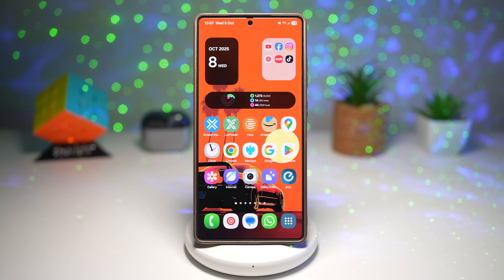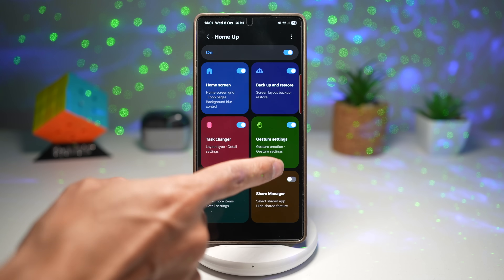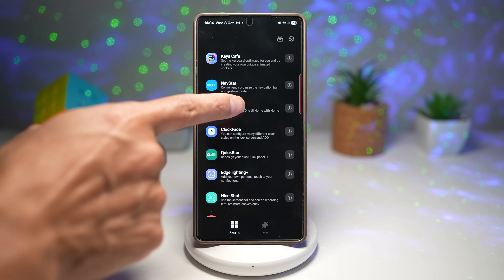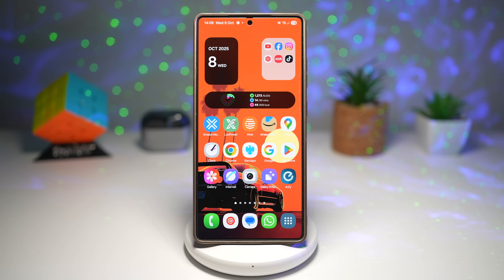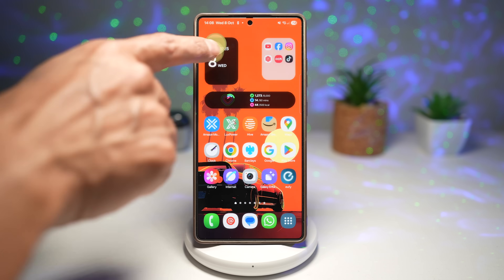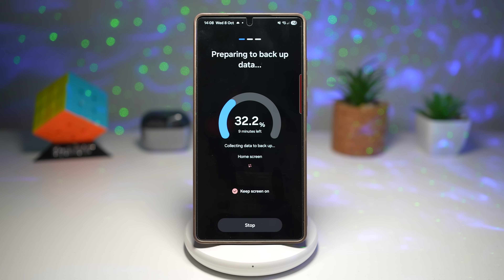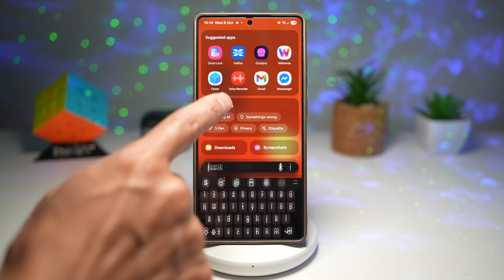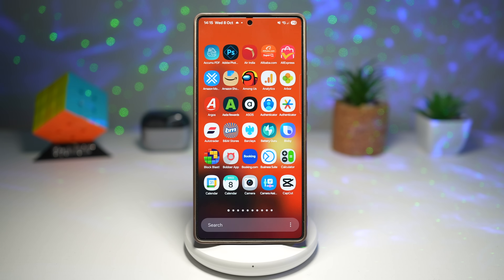Samsung One UI 8 Top 7 Features – New Animations, Privacy Tricks & Auracast!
Discover 7 amazing Samsung Galaxy One UI 8 features — including new animations, powerful privacy tools, and next-gen Bluetooth sharing with Auracast!

In this video, I’ll walk you through both new and classic One UI 8 features that make your Samsung Galaxy smoother, safer, and smarter than ever. Whether you’re rocking a Galaxy S24, Fold, Flip, or an older model, these tips will help you unlock the full potential of Samsung’s latest software update.

💡 What’s Inside:
0:00 – Intro | One UI 8 Update
Welcome back Galaxy fans! Discover 7 new and classic One UI 8 features — smoother, smarter, and more secure.

0:45 – App Open Animation Tuning
Fine-tune app animations for faster or slower transitions using Good Lock’s Home Up module.

1:32 – Wallpaper Zoom Effect
Add cinematic depth to your home screen with smooth wallpaper zoom-in effects.

2:10 – Free Samsung Cloud Backup
Enjoy free monthly Samsung Cloud backups to keep your data safe and easy to restore.

3:00 – Lockdown Mode
Disable biometrics and unlock only with your PIN for total privacy protection.

4:00 – Hide Recommended Apps
Clean up your recent apps by turning off suggested app recommendations.

4:40 – Horizontal App Drawer
Bring back the classic horizontal scrolling app drawer with Good Lock Home Up.

5:20 – Bluetooth Auracast
Share your phone’s audio with multiple Bluetooth devices at once — perfect for group listening.

6:30 – Outro | Stay Galaxy Smart
That’s 7 One UI 8 features to boost your Galaxy experience.

🪄 Feature Highlights:

Smooth App Animations: Experience faster, fluid transitions when opening apps.

Cinematic Wallpaper Zoom: Adds immersive depth to your home screen.

Free Cloud Backup: Protect your phone data automatically, every month.

Lockdown Mode: Disable biometrics and keep your phone PIN-only for extra privacy.

Hide Recommended Apps: Clean up your task switcher and focus on what matters.

Horizontal App Drawer: Enjoy the classic One UI swipe navigation.

Bluetooth Auracast: Share your audio with multiple friends simultaneously!

🧩 Why Watch This Video:
These One UI 8 features enhance your Samsung experience with better performance, security, and usability. Some are brand-new, while others are old favorites making a comeback — now refined for 2025!

🚀 Works on most Samsung devices running One UI 8 or Android 15, including:
Galaxy S24, S23, Z Fold 6, Z Flip 6, A55, A35, and more.

👇 Let’s Chat!
Which feature is your favorite — the wallpaper zoom, the lockdown mode, or Auracast? Drop your answer in the comments below!

samsung tips
samsung tricks
galaxy customization
android tips and tricks
samsung tutorial
one ui customization
samsung setup guide
samsung secrets
tech tips 2025